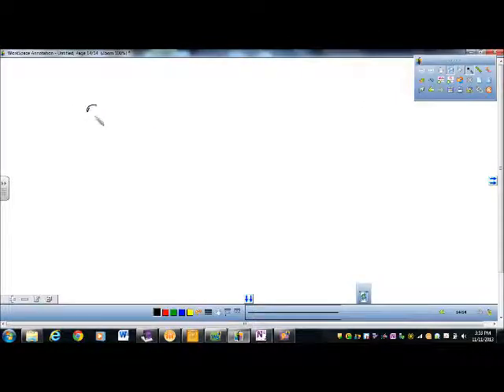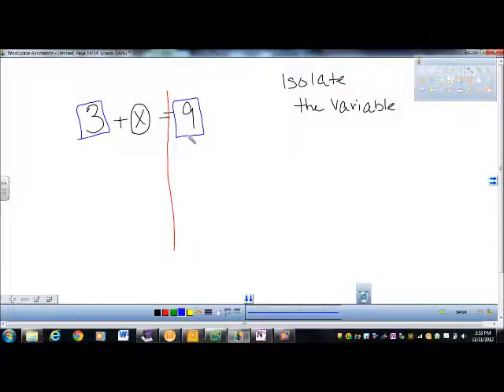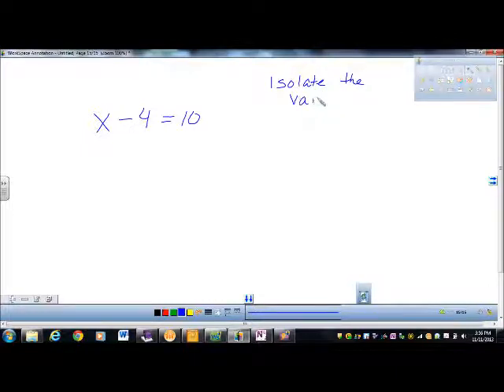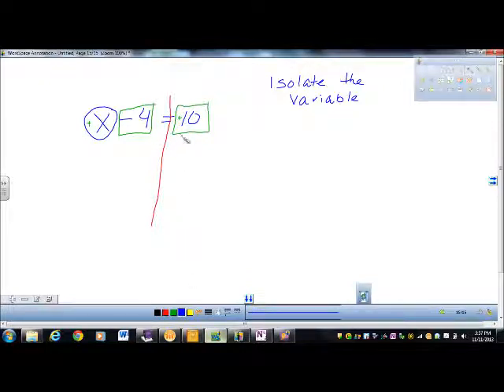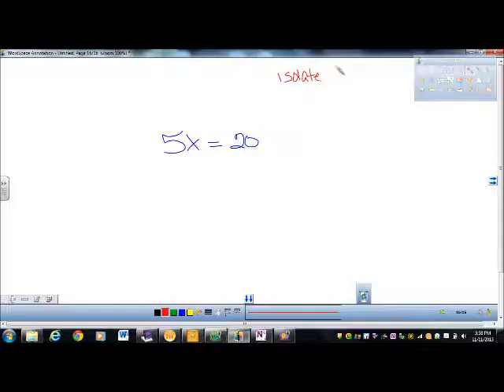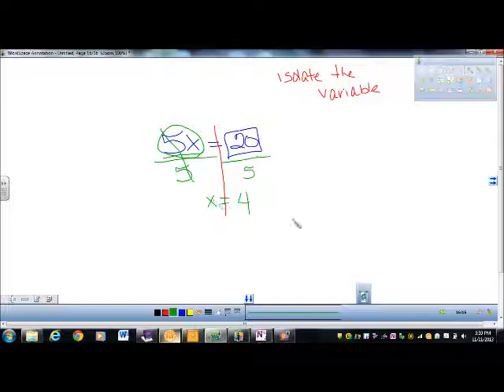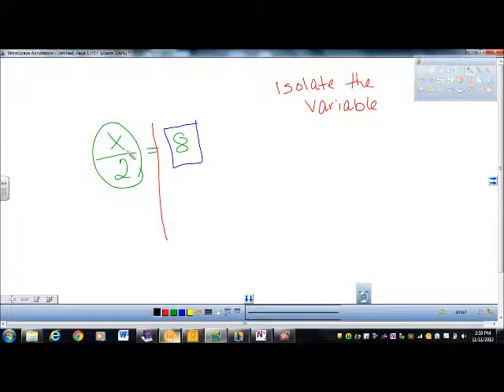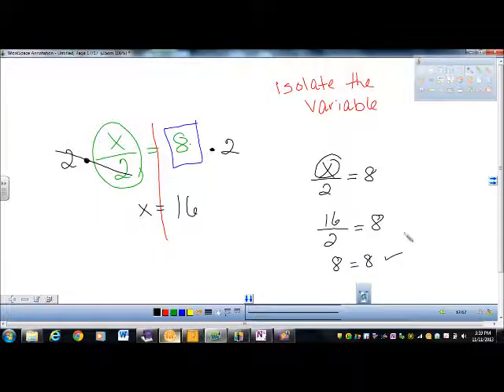2 step part 2